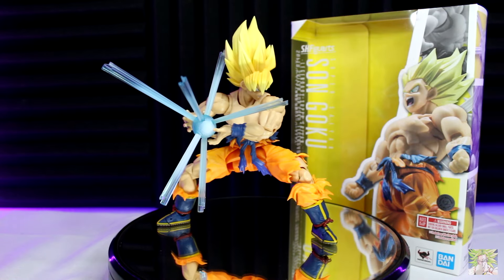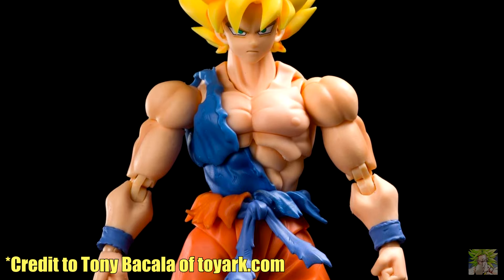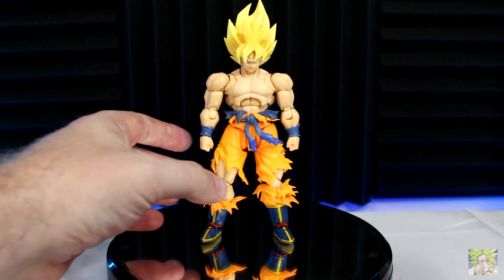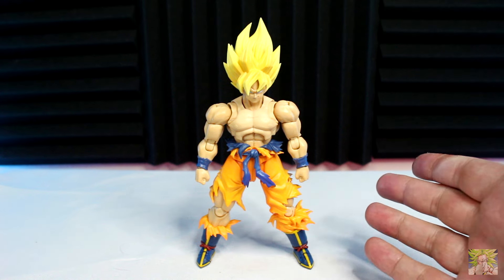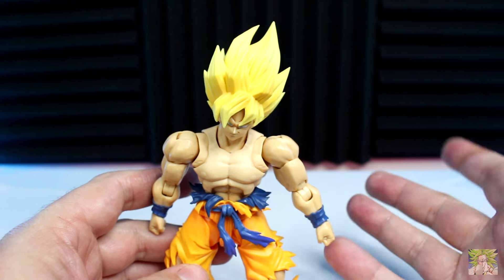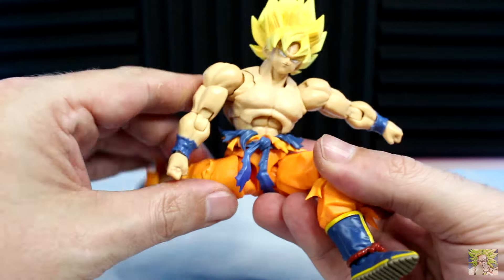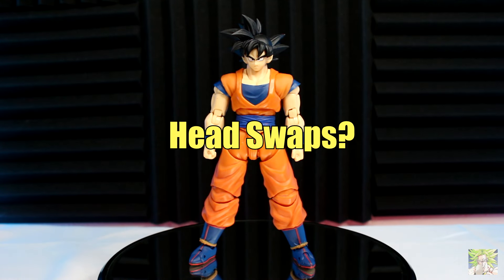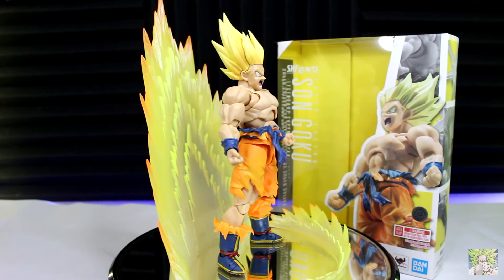S.H.Figuarts Dragon Ball Z: Super Saiyan Son Goku -Legendary Super Saiyan- Review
Hello everyone, and welcome back to another figure review. Today, we are taking a look at the S.H.Figuarts Dragon Ball Z: Super Saiyan Son Goku -Legendary Super Saiyan. This figure is arguably one of the best Goku figures in the line, maybe even the best S.H.Figuarts in the Dragon Ball line. Is that a bit of a stretch? Let's find out.

Time Stamps
Intro: 00:00
Paint and Detail: 02:15
Accessories: 04:10
Third Party Accessories: 05:47
Articulation: 08:51
Comparisons: 17:31
Head Swaps?: 18:09
Closing Thoughts: 19:00

Dragon Ball Z Budokai OST Theme Number 4 (or Hunting High and Low by Stratovarius)